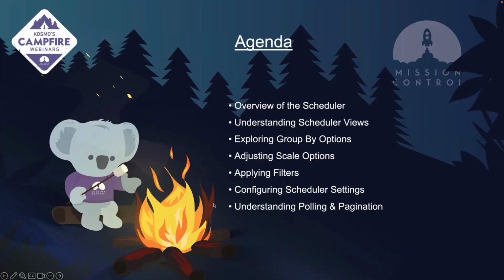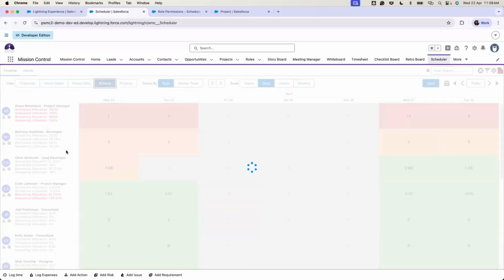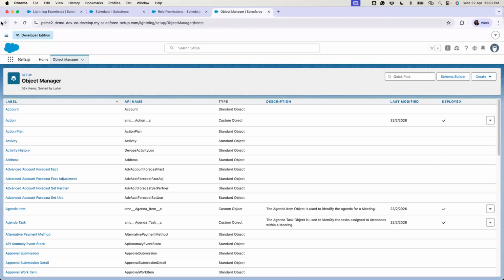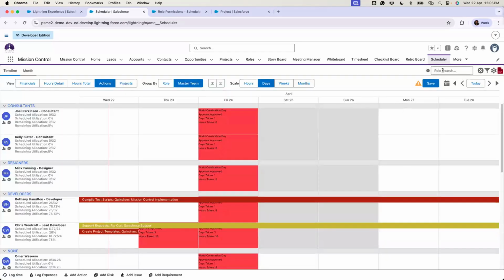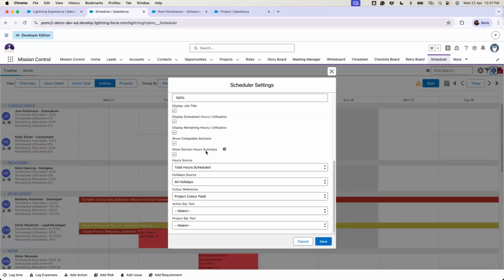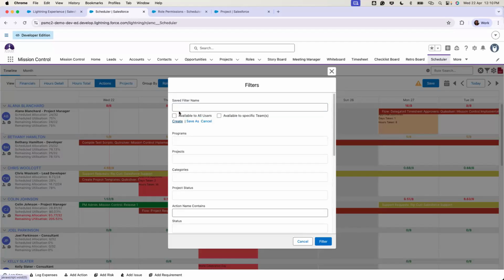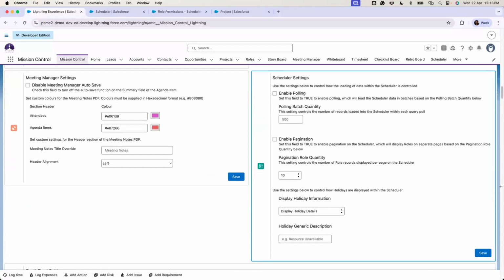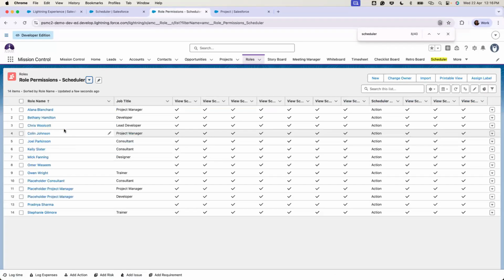Kosmo Campfire: Mission Control Scheduler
In this Kosmo Campfire, we walk through the Scheduler, a resource capacity planning feature within Mission Control. We cover off:

– Understanding the various Views
– Understanding the Group By options
– Understanding the Scale options
– Understanding how to apply filters
– Understanding the Settings
– Understanding how to control Polling & Pagination